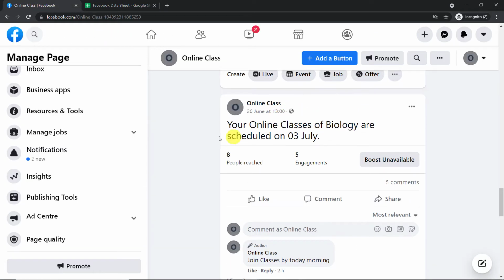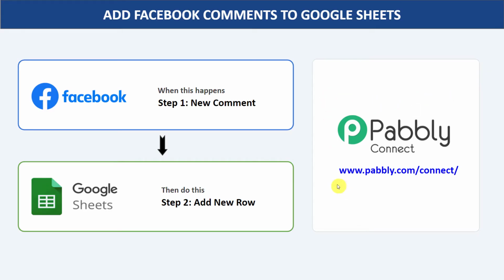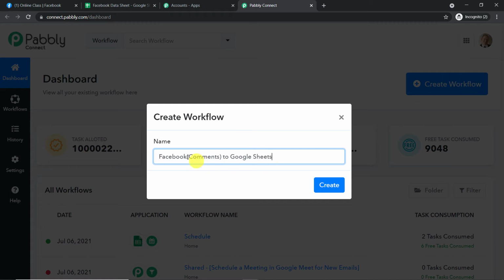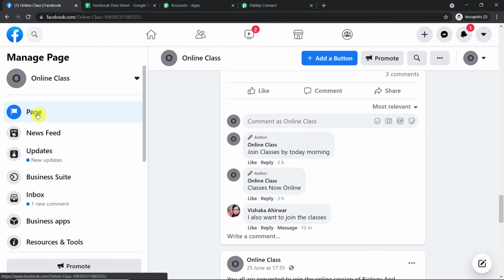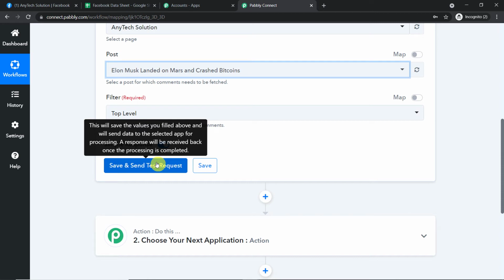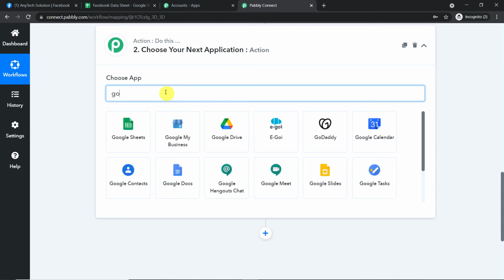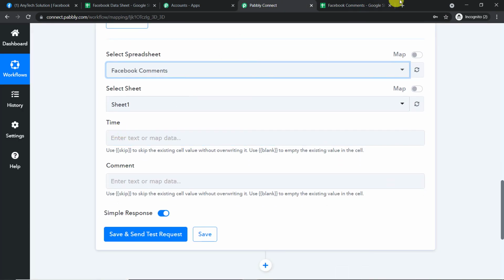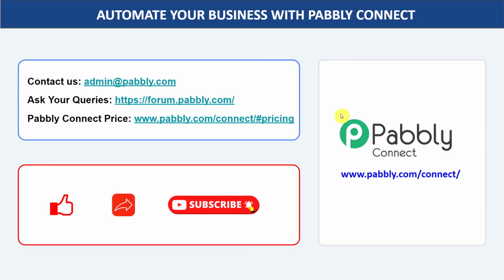Facebook Google Sheets Integration - Add Facebook Comments to Google Sheets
✅ In this video, we will learn Facebook Google Sheets integration, where you can add Facebook comments to Google Sheets with the help of Pabbly Connect.